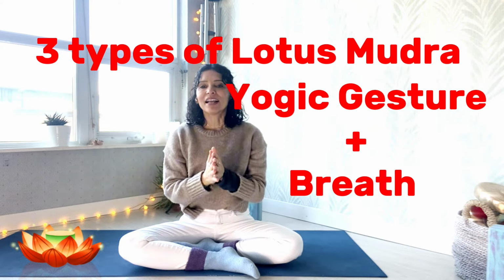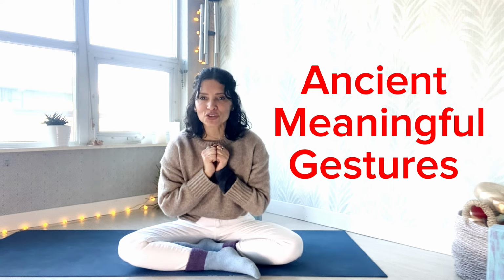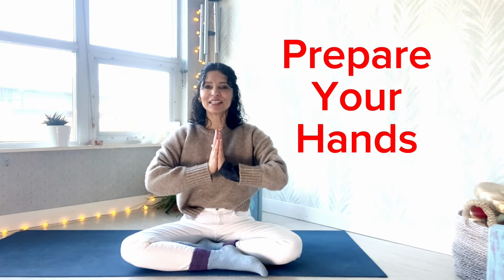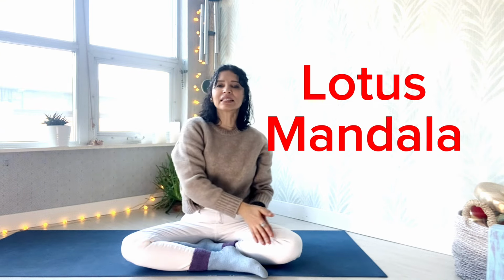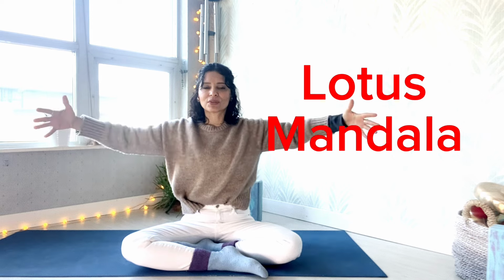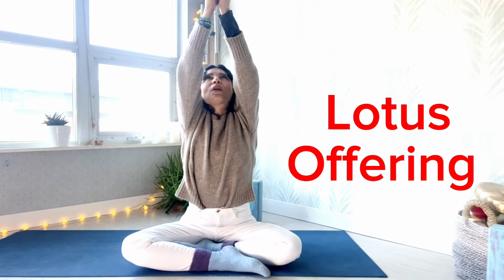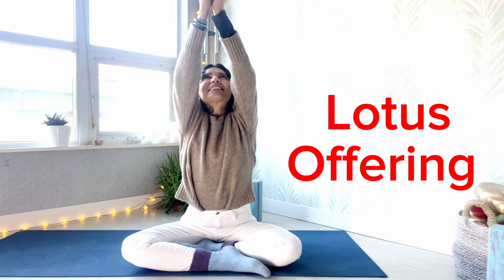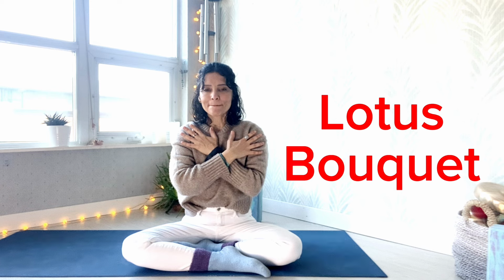Lotus Mudra and Breath Practice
The lotus is profoundly infused with powerful symbolism and truth

It’s pure although it comes from mud

It reminds us that everything can be transformed and that our true nature is enlightened and pristine

Try this practice and include these fun minutes in your daily practice for joy, compassion, love, and peace in the heart

In This Video:

how to prepare for Mudras 1-3:40 min

Pronan Mudra 3:45 - 4:10

Mandala Mudra - 4:11 - 4:40

Padma Mudra 4:55 - 5:00

Repeating the three practices above up to minute 06:00

Offering and Showering lotus - 06:00 - 7:20

Lotus Bouquet - 07:20 - 10:00 minute

Namaste

Nanda